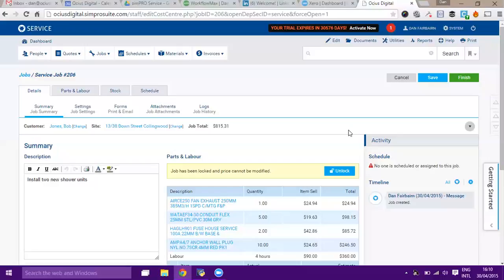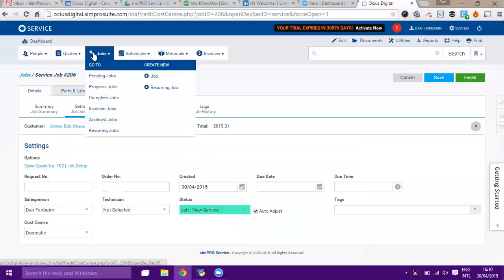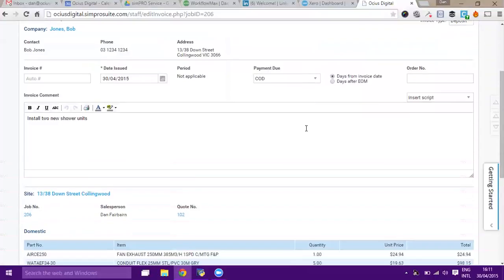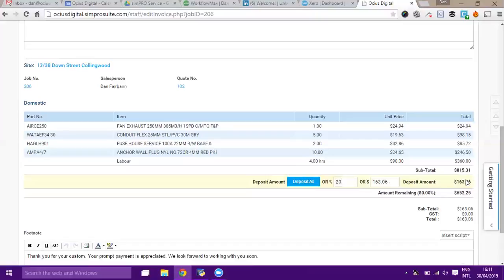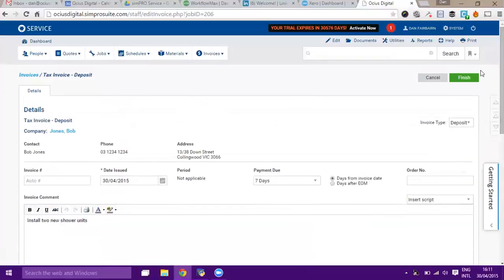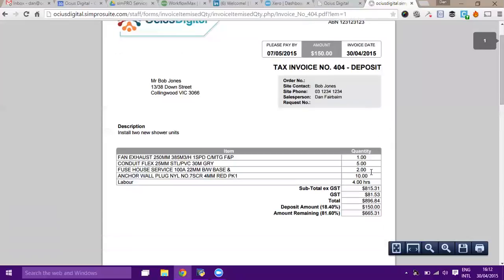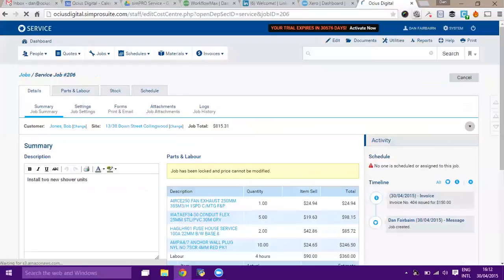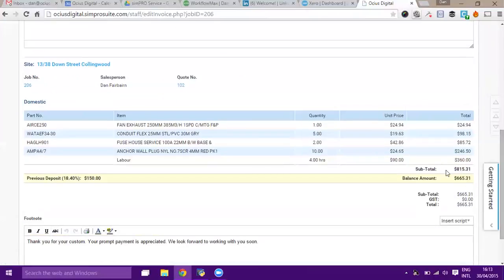simPRO Service - Deposit Invoicing - [Waypoint]